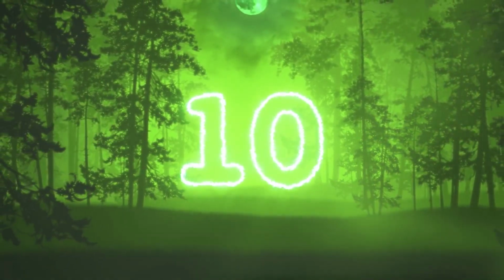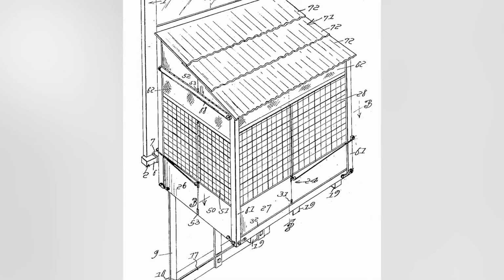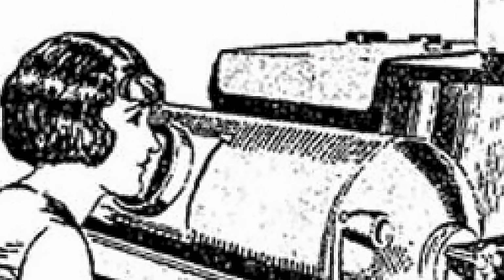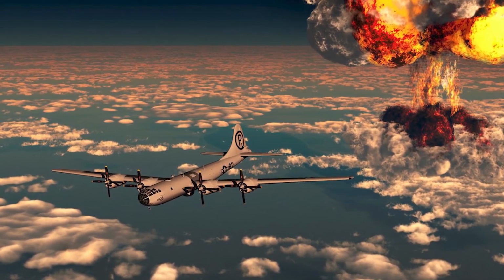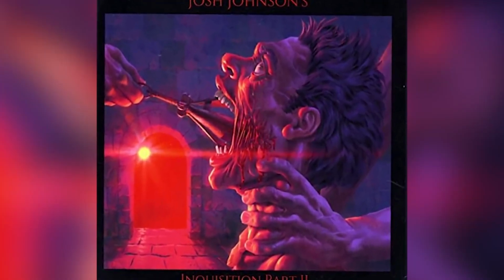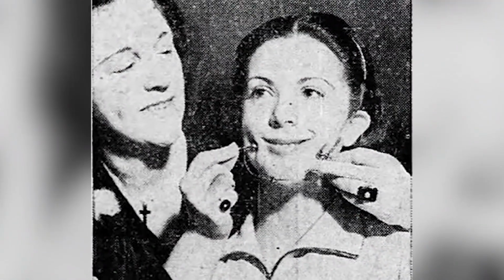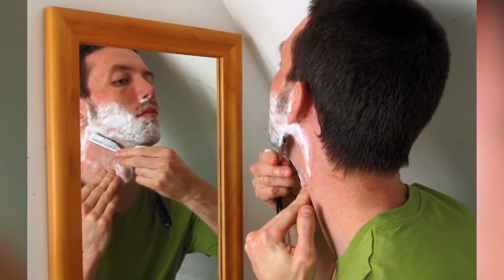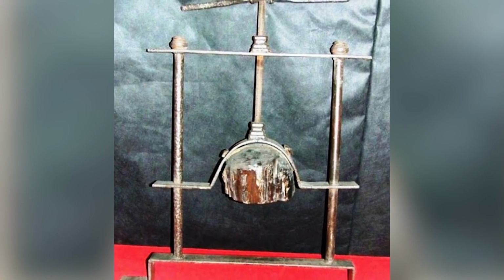Scary Inventions In History That SHOULD Be Forgotten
These inventions throughout History are seriously scary and weird and creepy that we decided to make a few videos on the subject. After hearing about them on this list just make sure to erase them from your memory and forget that they were even talked about.

00:00 - Top 10 Scary Inventions In History That SHOULD Be Forgotten
12:06 - Top 10 Scary Inventions In History That SHOULD Be Forgotten - Part 2
20:20 - Top 10 Scary Inventions In History That SHOULD Be Forgotten - Part 3